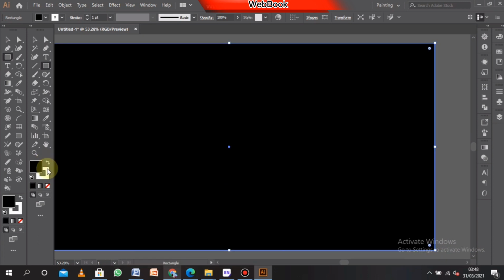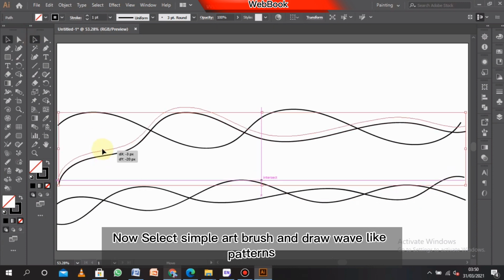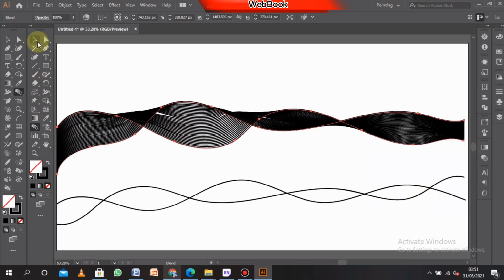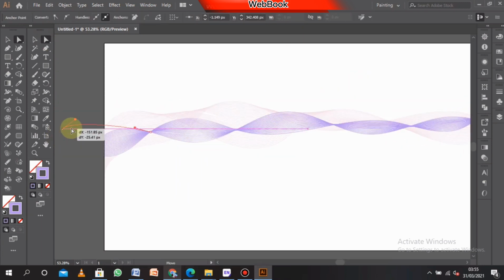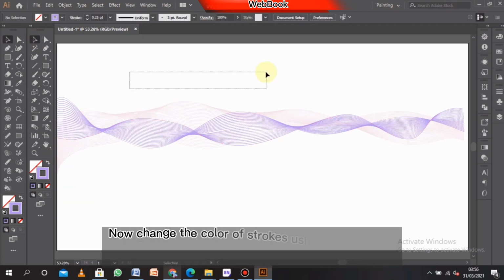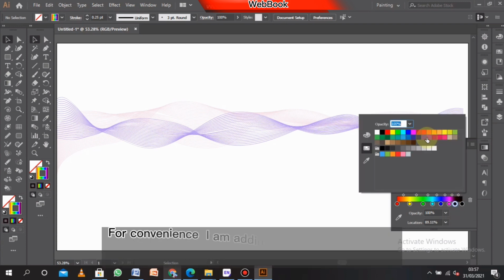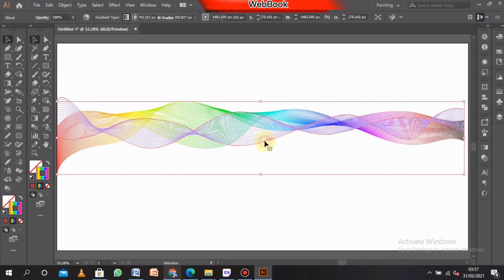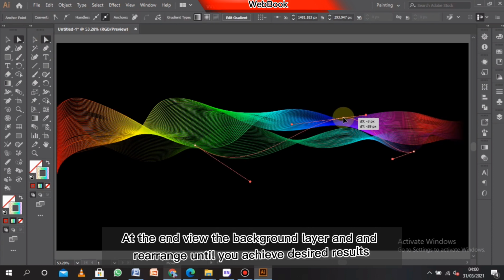How to create Simple Abstract Art in Adobe illustrator CC 2019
In this video I have presented how to created a simple abstract wave art step by step using only blend tool and gradient tool in illustrator cc 2019
If you have any question do ask in Comment section